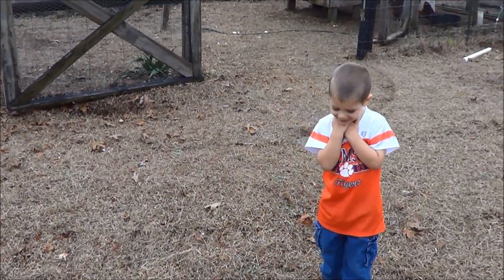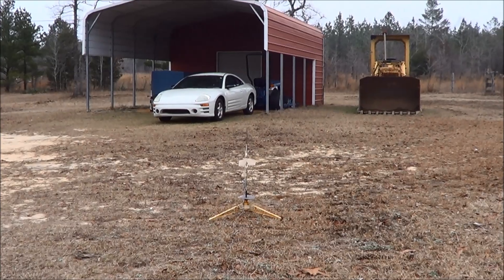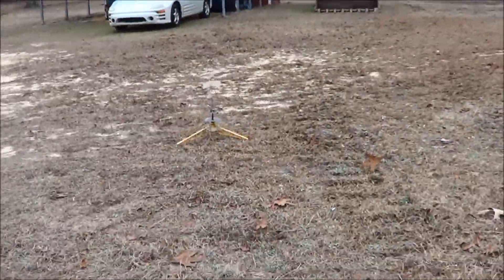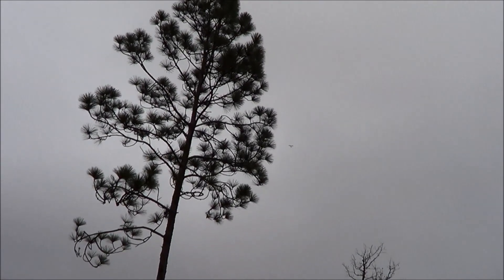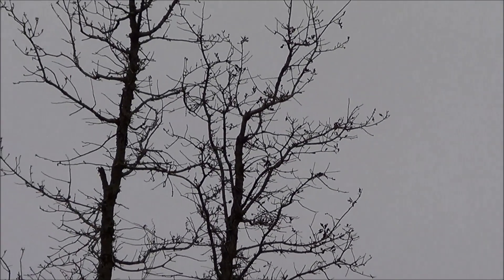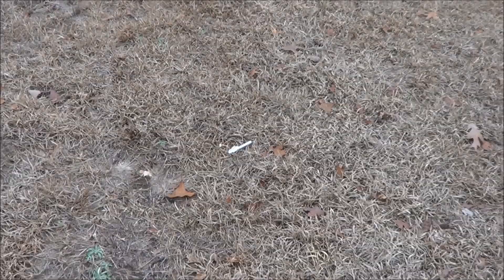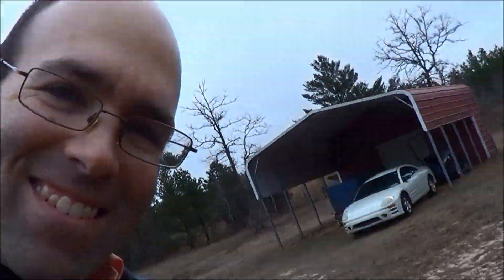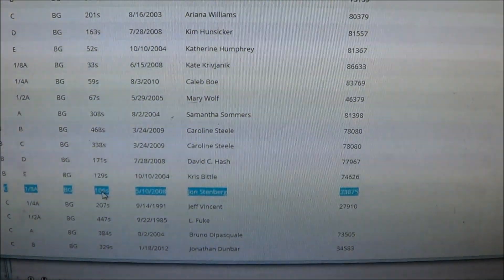Best flying Micromaxx rocket powered glider ever!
Caught it all on camera. I win.
No, I didn't draw the plans after all. I DREW NEW ONES!!!